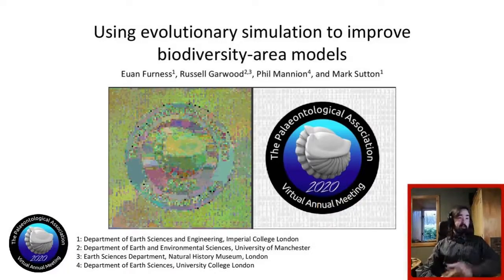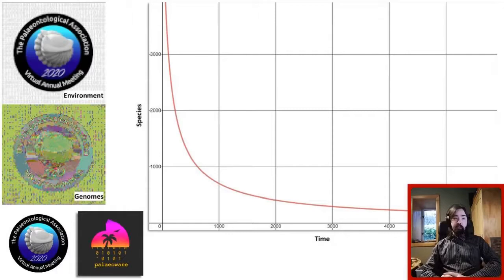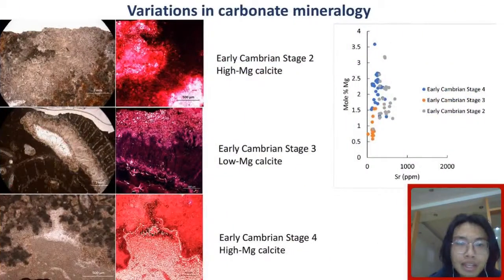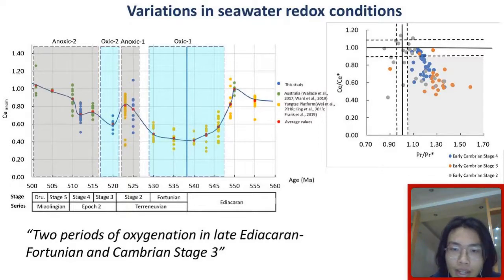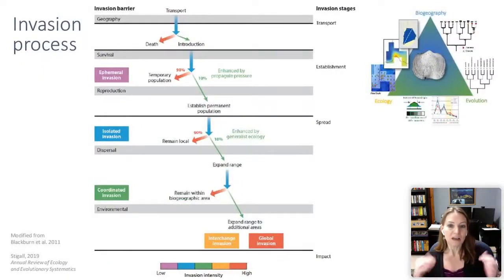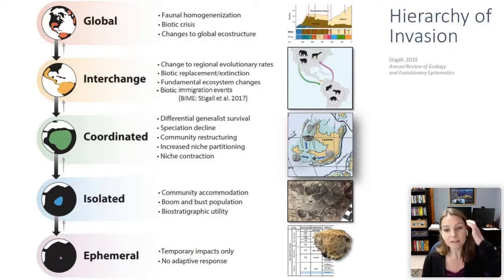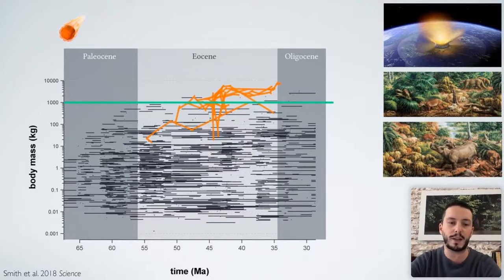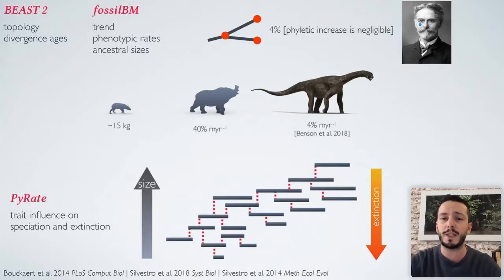PalAss20 Session 12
The 2020 Annual Meeting of the Palaeontological Association was held between 16-18 December, and run as a virtual conference, with all events taking place online. The event was hosted online by the Oxford University Museum of Natural History.

Only those speakers who gave permission for their presentations to be recorded have been included.

Session 12 Speakers:

0:00 Using evolutionary simulation to improve biodiversity-area models
Euan Furness, Russell J. Garwood, Philip D. Mannion and Mark D. Sutton

4:55 The changes of seawater chemistry during the Cambrian Explosion
Yi Xiong and Rachel Wood

10:23 The invasion hierarchy: quantifying ecological and evolutionary consequences of invasions in the fossil record
Alycia L. Stigall

16:40 Active trends and higher extinction of smaller lineages drove body mass increase in brontotheres
Juan L. Cantalapiedra, Oscar Sanisidro and Matthew C. Mihlbachler

22:00 Questions and Panel Discussion